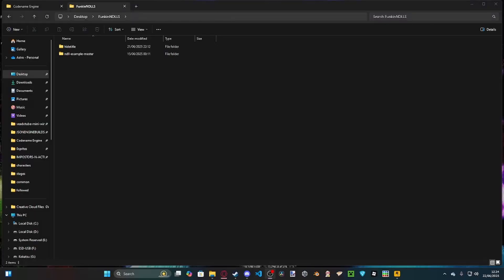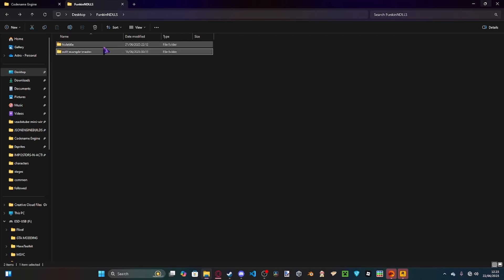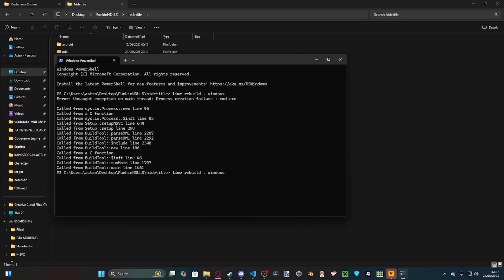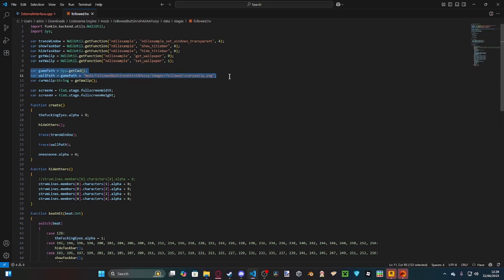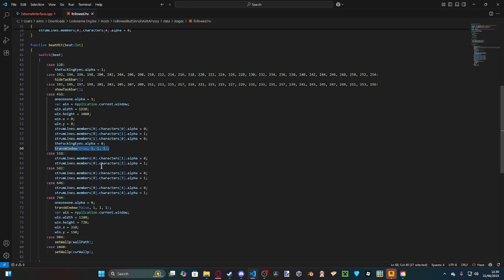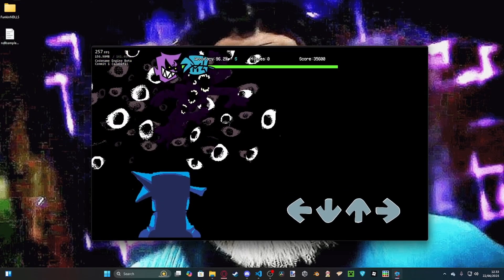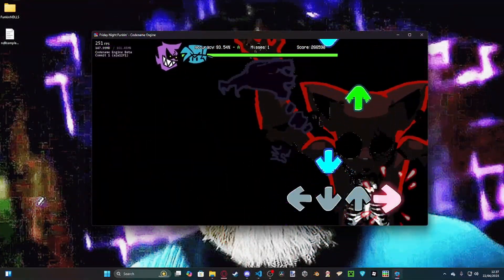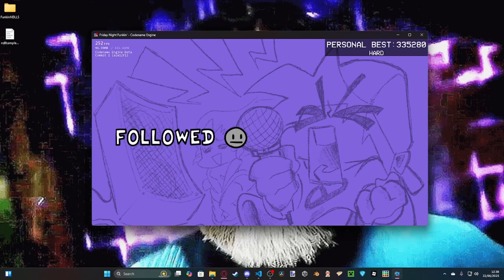How to make your fnf mod show your DESKTOP (and other things)